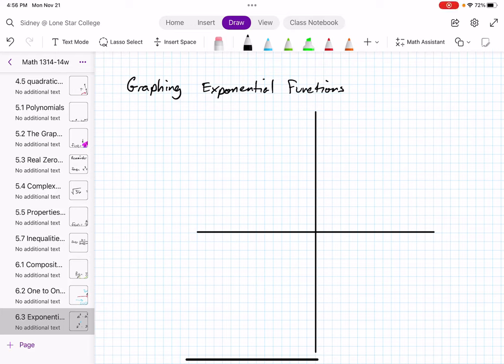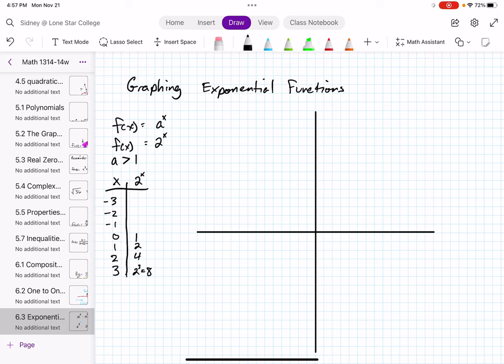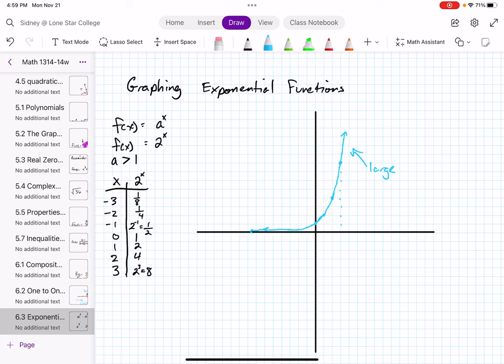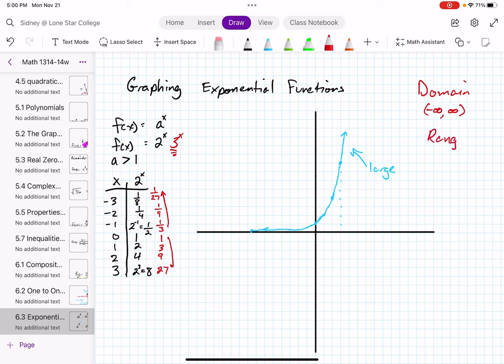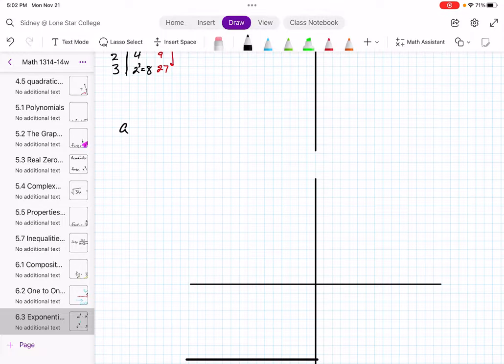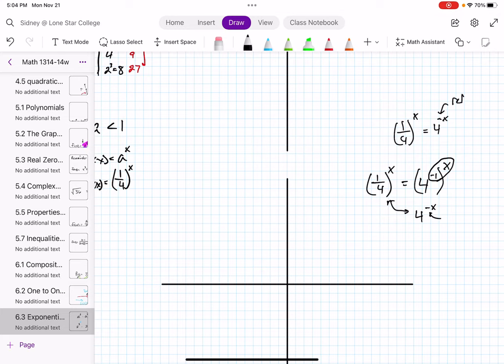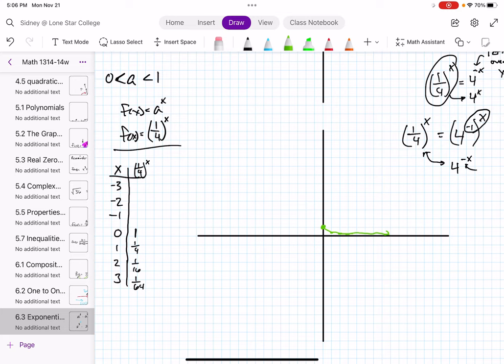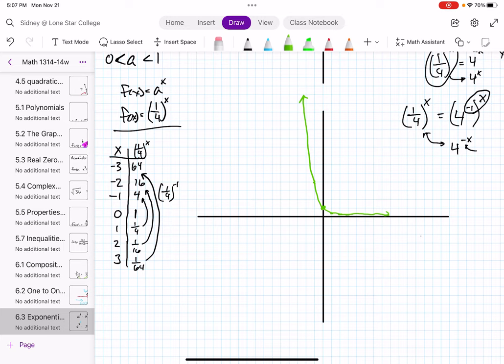6 3 Graphing Exponential Functions